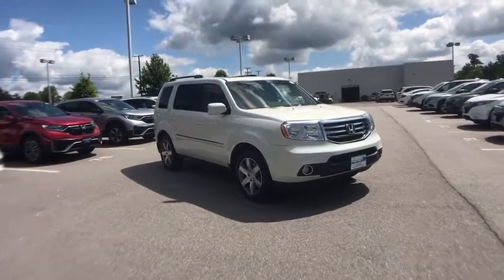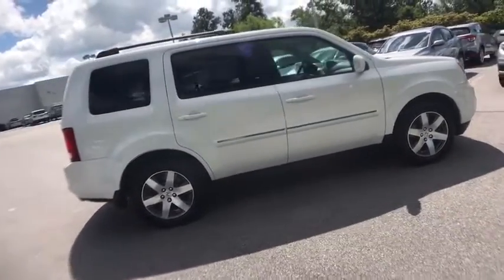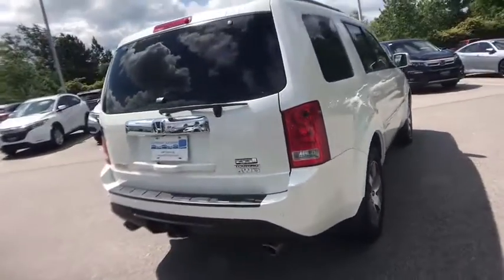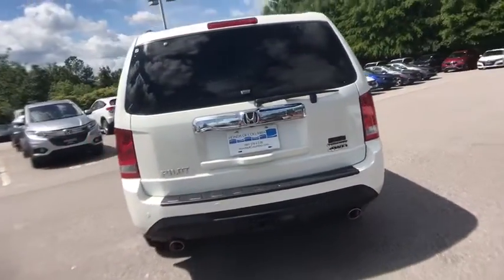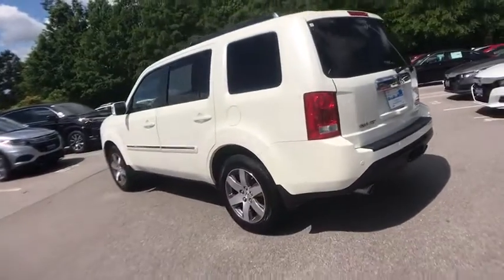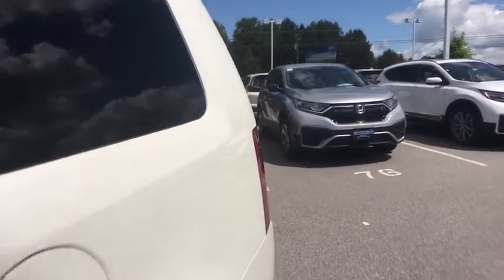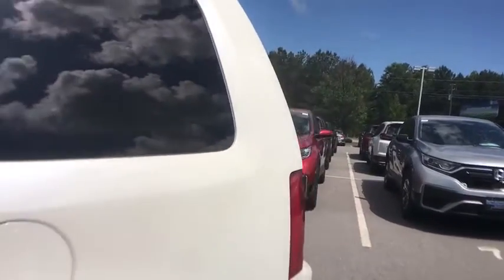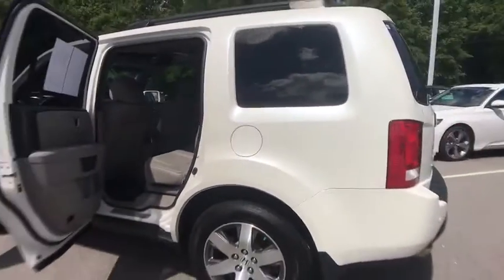2014 Honda Pilot Columbia, Lexington, Irmo, West Columbia, Aiken, SC 410095B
White Diamond Pearl Used 2014 Honda Pilot available in Columbia, South Carolina at Honda of Columbia. Servicing the Lexington, Irmo, West Columbia, Aiken, SC area.